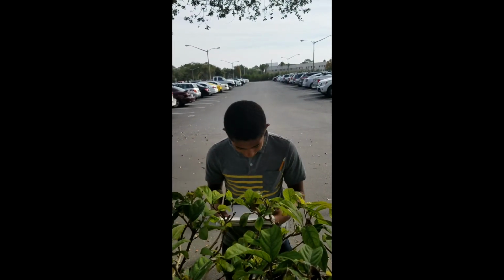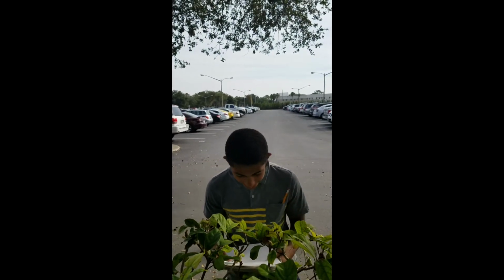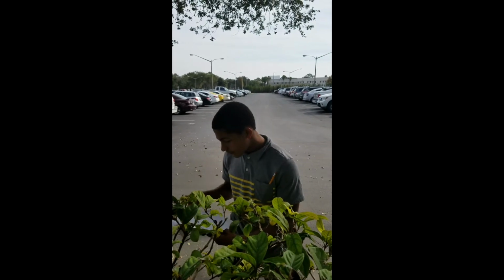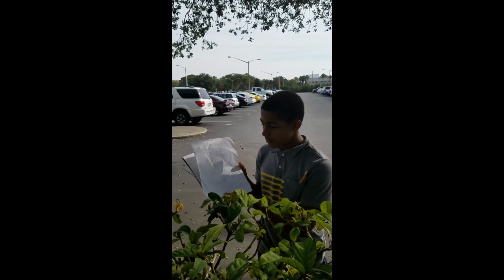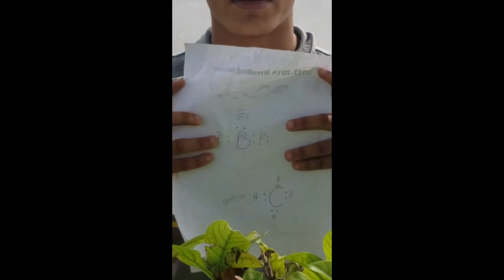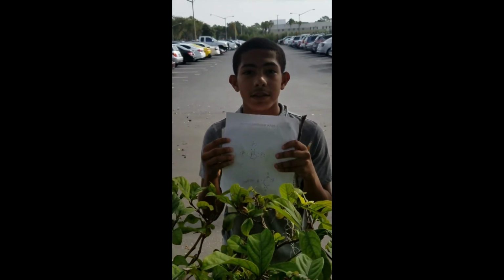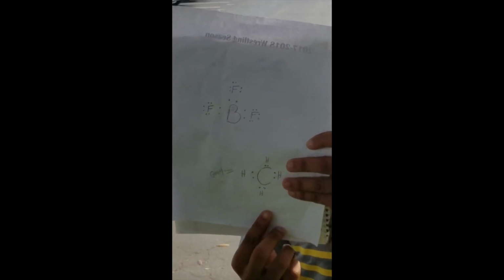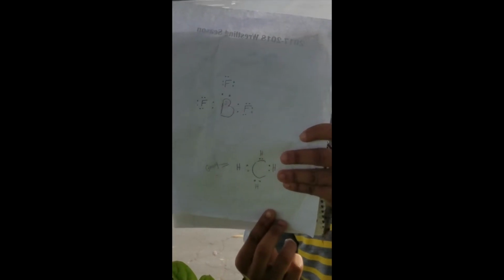CHEM PROJECT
project for school